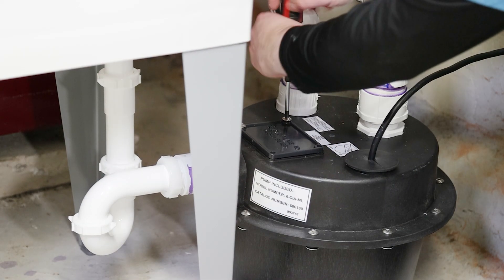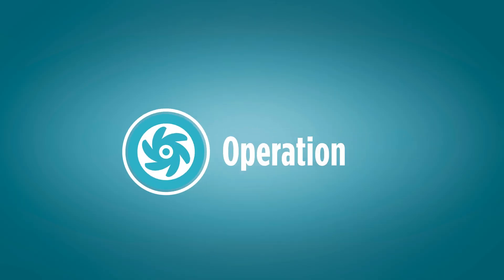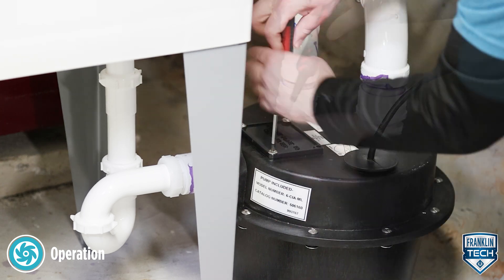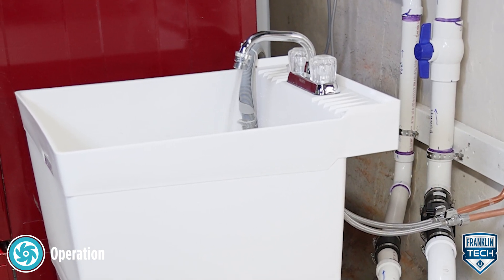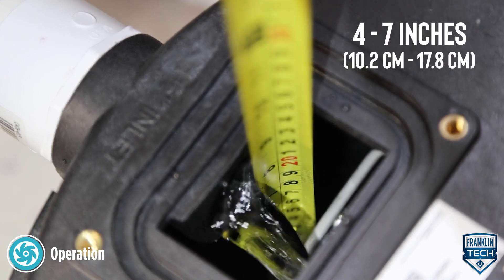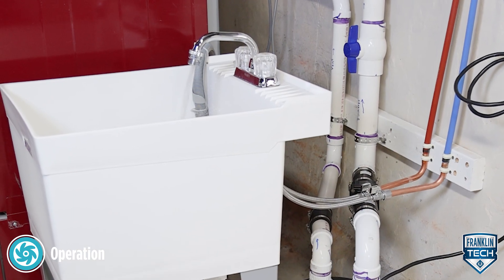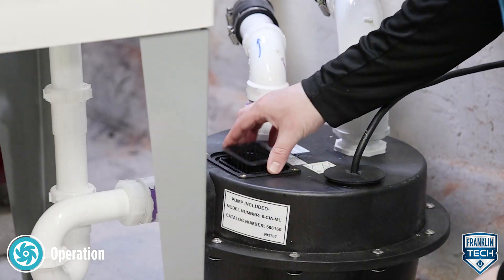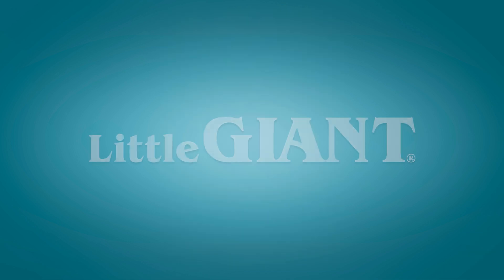How to Test the Operation of the Little Giant WRS Drainosaur Sump Pump System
Learn how to test the operation of the Little Giant WRS Drainosaur Sump Pump System works.

For more information on the Little Giant WRS Drainosaur Sump Pump System